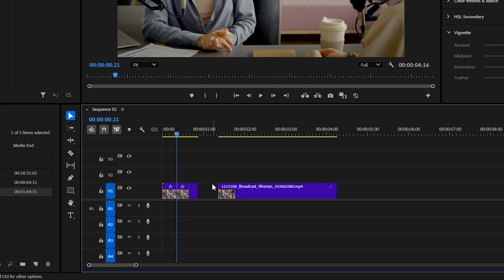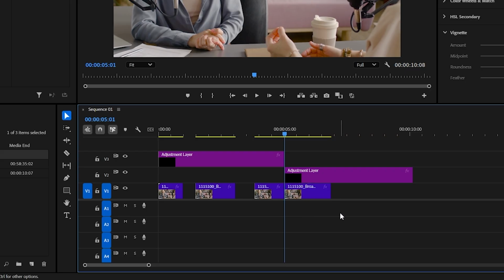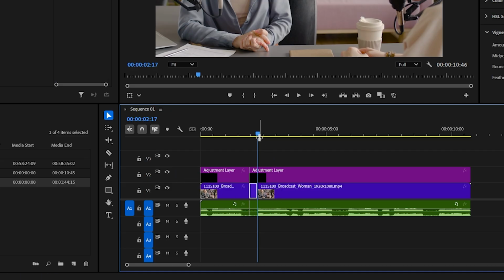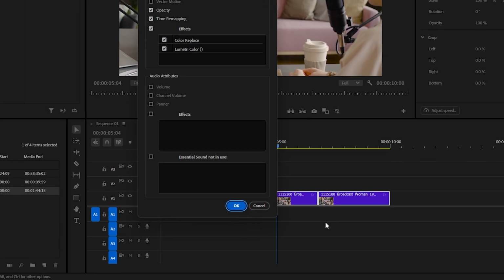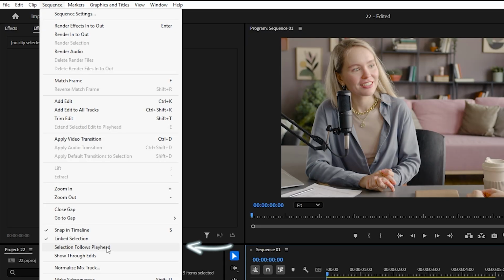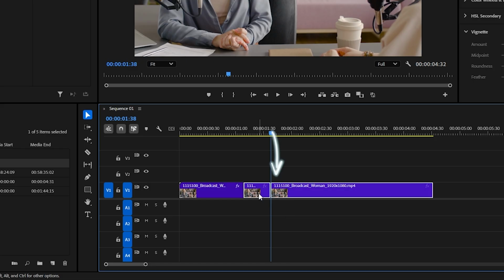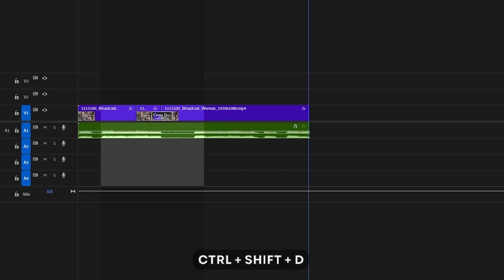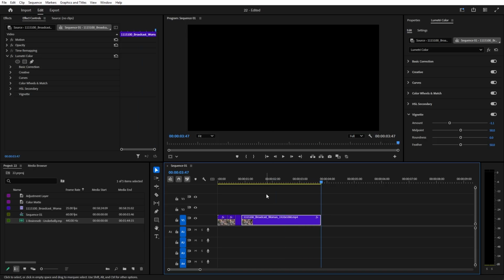3 Premiere Pro Shortcuts That Save HOURS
Here are the 3 shortcuts and tips that will save you hours of editing time in Premiere Pro